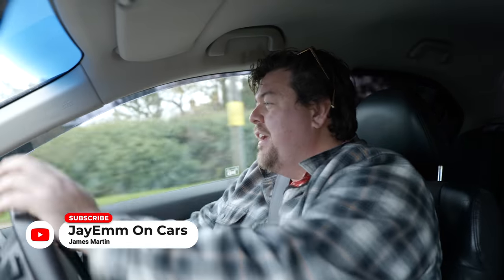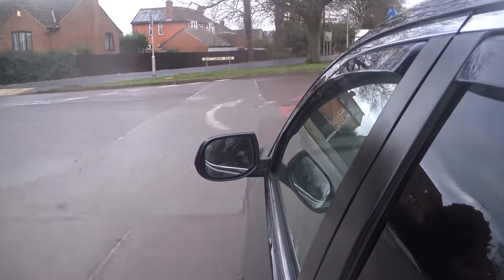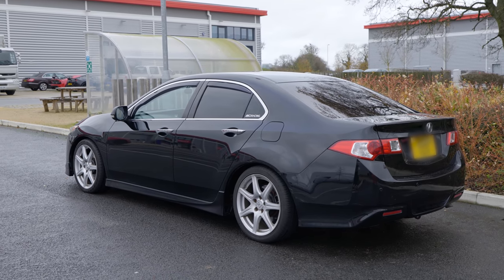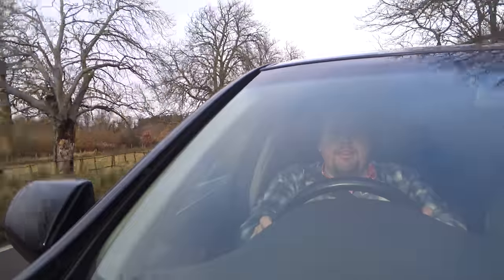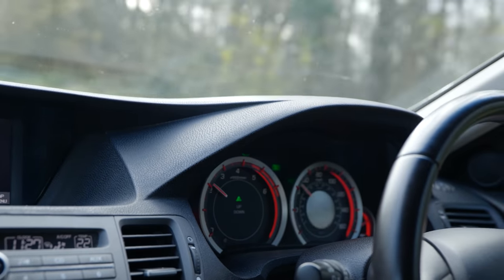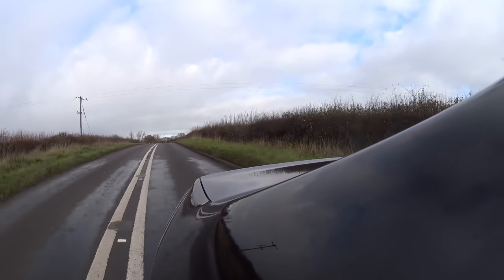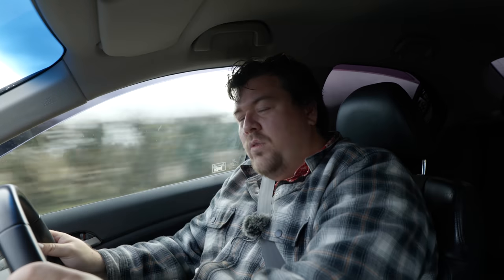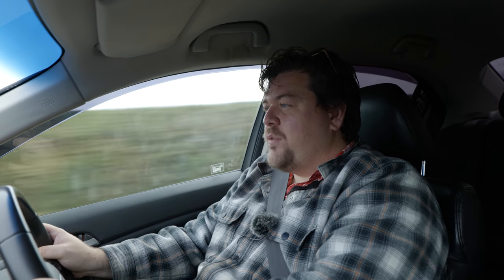Cool Cars For Young People: The 2009 Honda Accord i-DTEC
In today's video we are looking at Matt's Honda Accord i-DTEC. Honda's attempt at going upmarket didn't work very well, with the car being too expensive compared with the more "premium" BMW 3 series.

However, with second hand examples available for very little - is the Honda now worth looking at used?